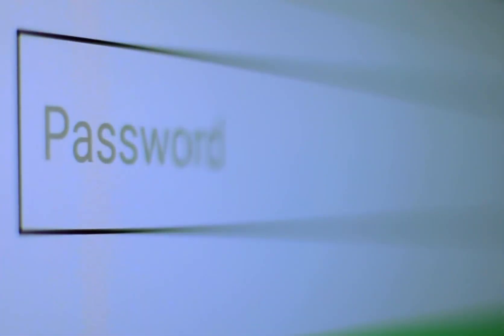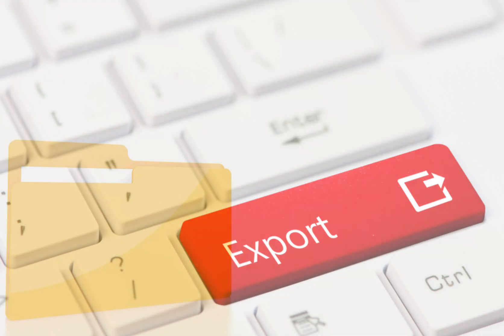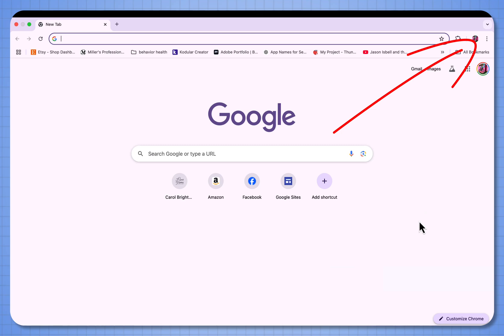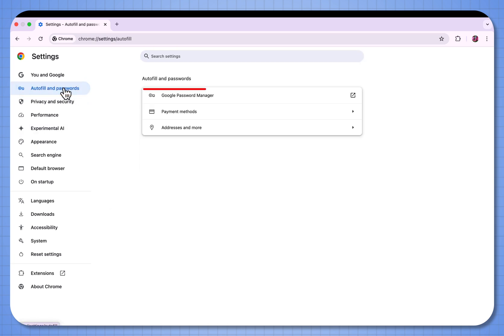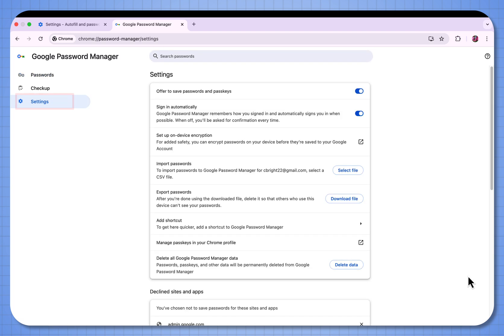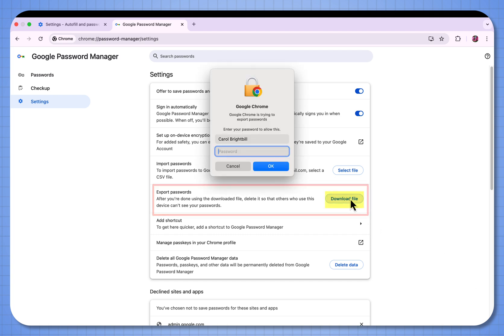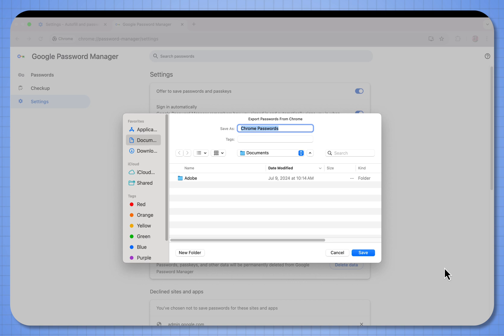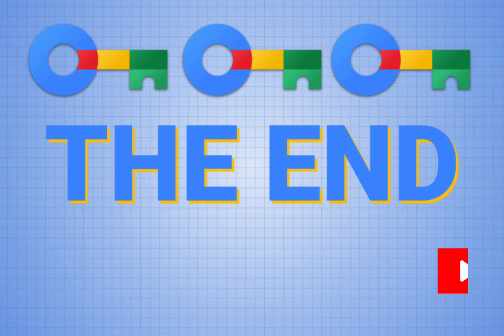How to Download Your Passwords from Google Password Manager | Step-by-Step Tutorial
In this video, I will show you exactly how to download your passwords from Google Password Manager. Whether you're switching devices or just want to back up your passwords for added security, this tutorial will guide you through the process with ease.

I will cover:

Step-by-step instructions on exporting your saved passwords from Google Chrome
How to securely download your password list for offline use
Tips for managing your passwords using Google’s built-in password manager
Google Password Manager features to help keep your accounts safe and organized
🔑 Key Highlights:

Export passwords from Google Chrome and Google Account
Simple, quick tutorial for beginners and advanced users
Backup your passwords and store them safely
Tips for secure password management in Google Password Manager

Whether you're looking to transfer your passwords to a new device or simply want a backup, this video has you covered.

These hashtags should help attract viewers who are interested in password management and Google-related tech tutorials!